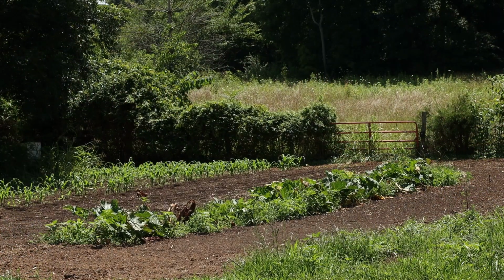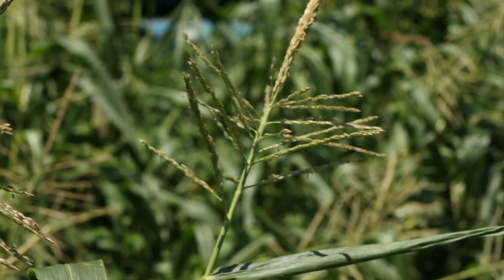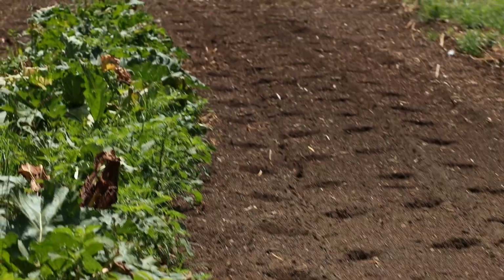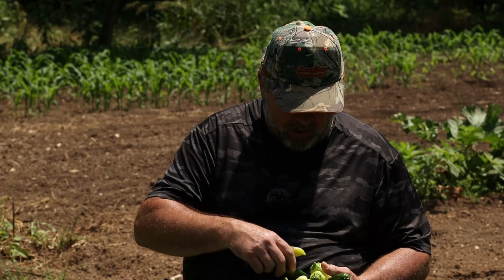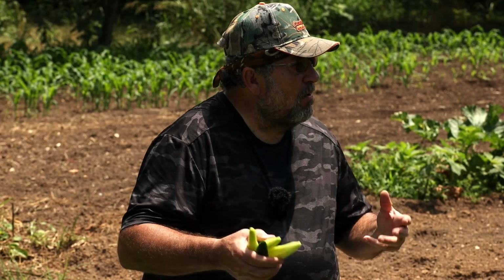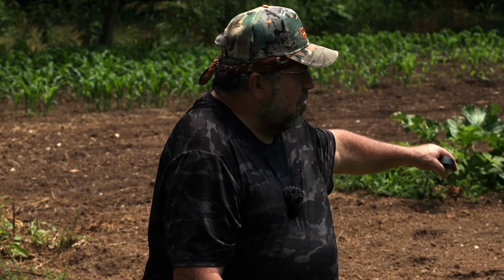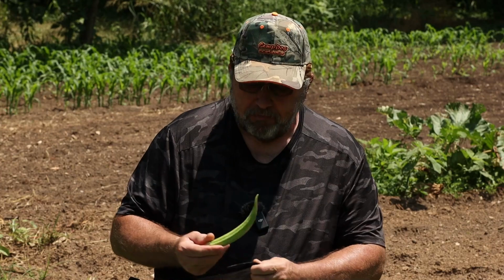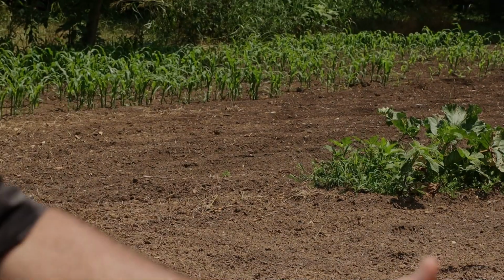Planting Beets for Fall Harvest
Detroit Red Beets are a popular variety known for their deep red color, smooth texture, and sweet, earthy flavor. They are a versatile crop that can be grown in a variety of climates and soil types, making them a favorite among gardeners and farmers. Planting these beets in mid-summer to early fall allows for a bountiful harvest just as the cooler temperatures set in, which can enhance the sweetness and overall quality of the beets.